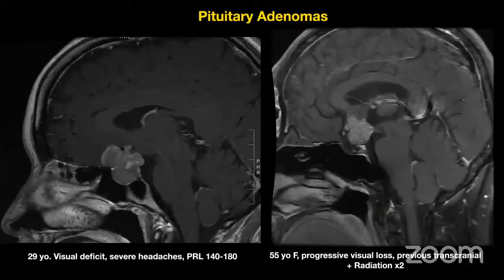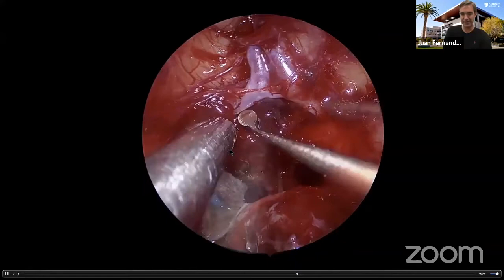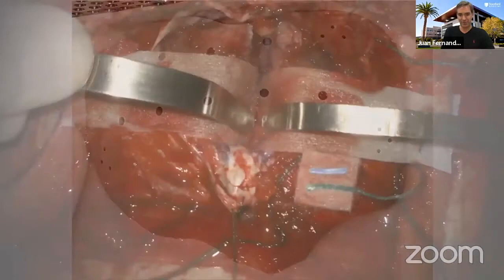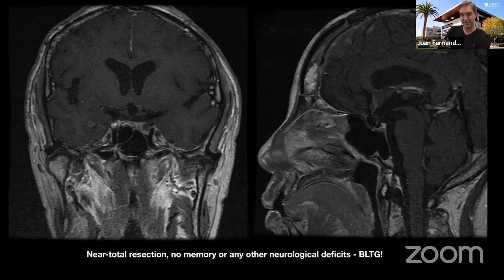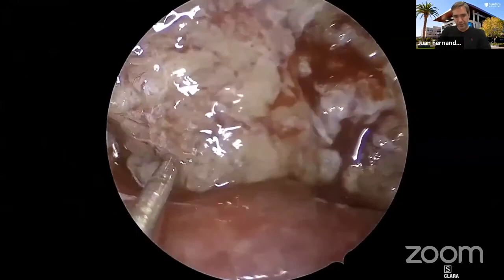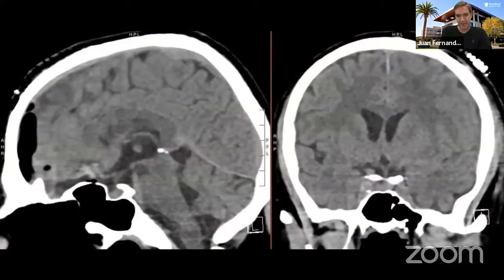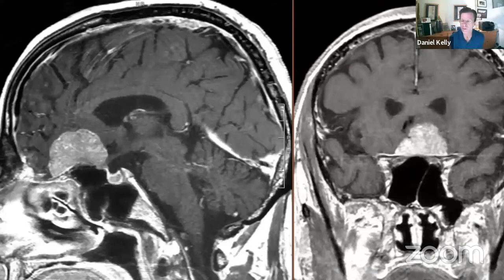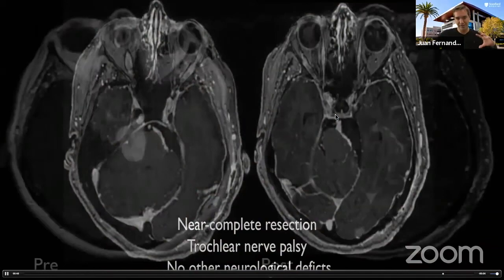6+1 Skull Base Approaches- Juan Fernandez-Miranda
2nd Rhoton Society Virtual Meeting and 8th International Zoomposium on Microneurosurgical Anatomy

FIRST ATLANTIC SESSION: CONTEMPORARY SKULL BASE SURGERY

Video Introduction:  6+1 Skull Base Approaches- Juan Fernandez-Miranda